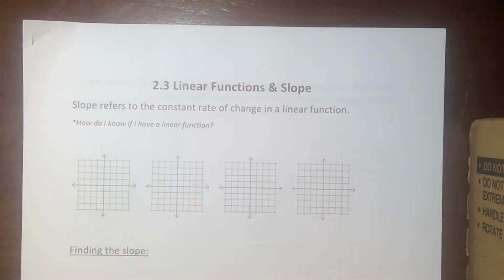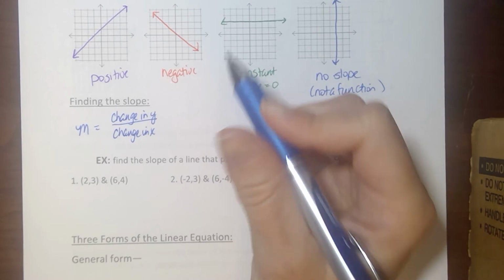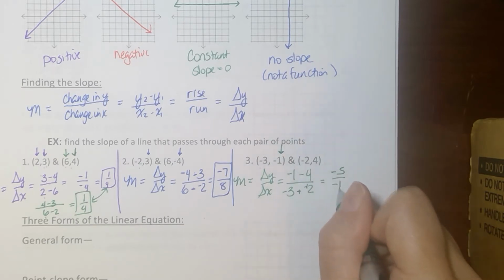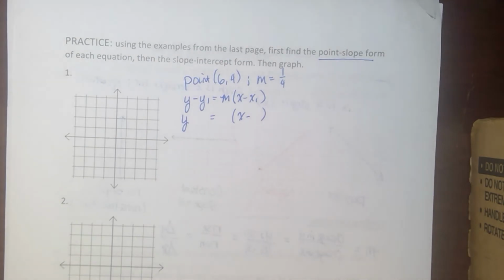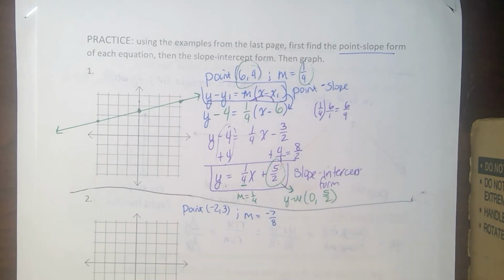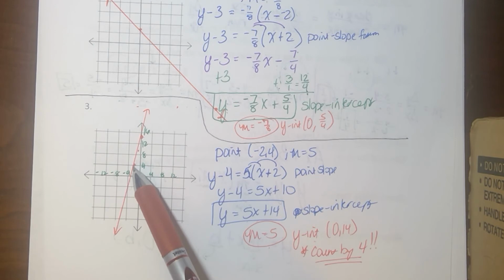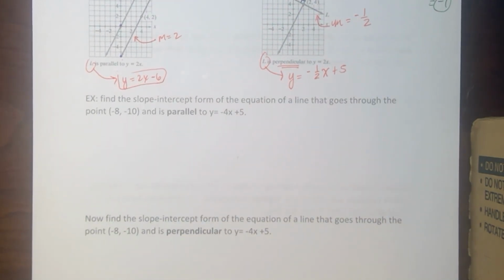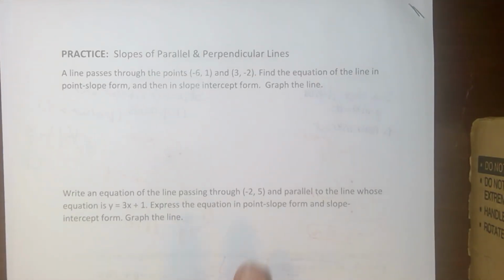CA GN 2 3 2 4